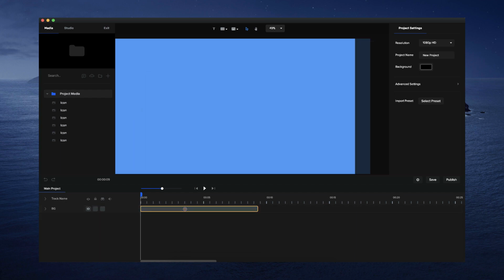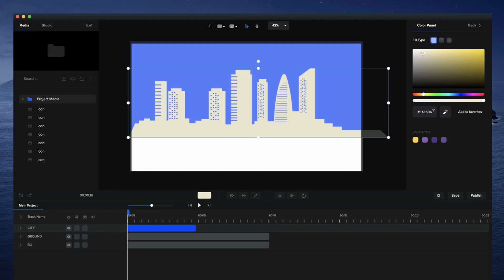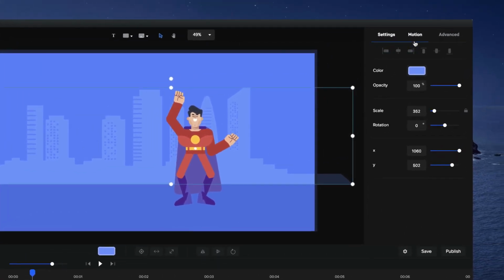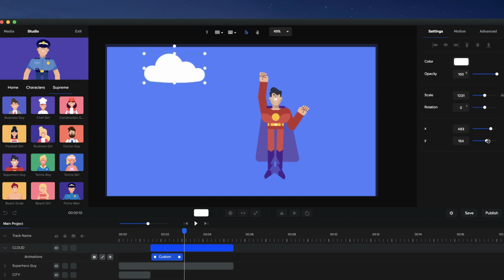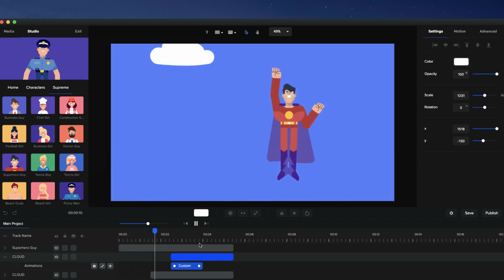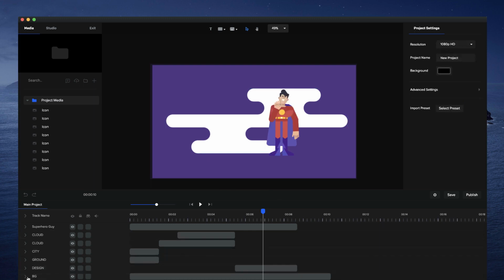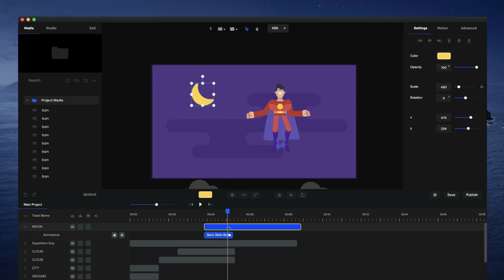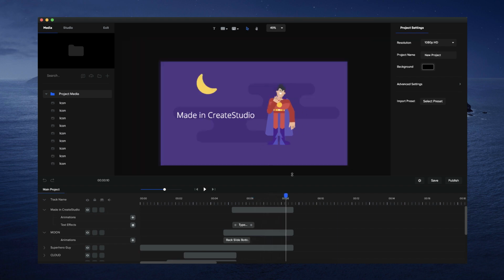CreateStudio Youtube Tutorial - Custom Scene Creation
The most effective way to drive sales and traffic from Facebook & Instagram is by creating ENGAGING content...

Not just any content...

You must create captivating "video" content.

This is the KING of creating video ads, see here »

It's known as "CreateStudio" a desktop software that comes with pre-designed social media posts and advertisements that you are able to fully personalize for your business within a matter of just a few minutes!

You can also immediately alter the video's size for any device and platform...

No matter if you want either a square or vertical mobile video you can create videos for them all!

If your content lacks that original passion, then this will make your video content a hit and increase your social media presence!